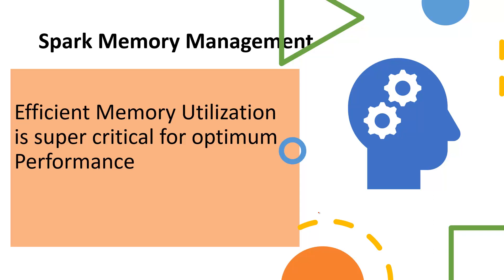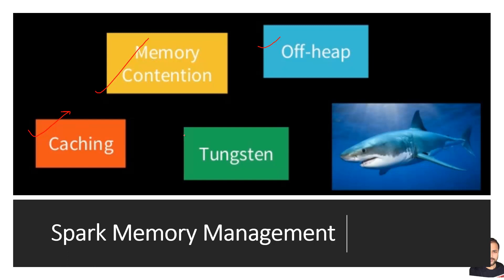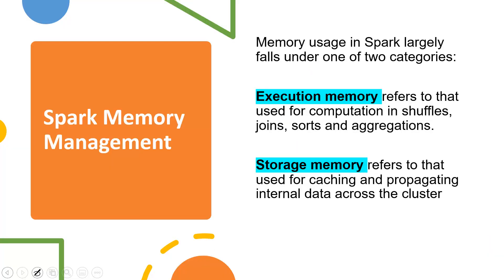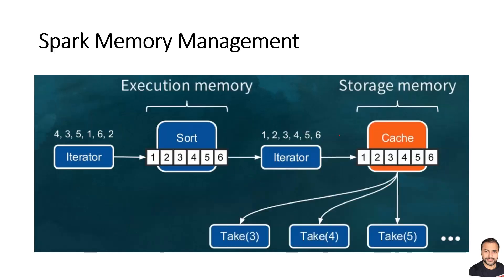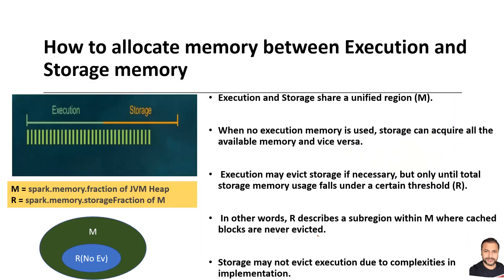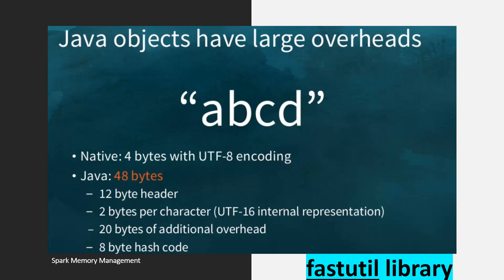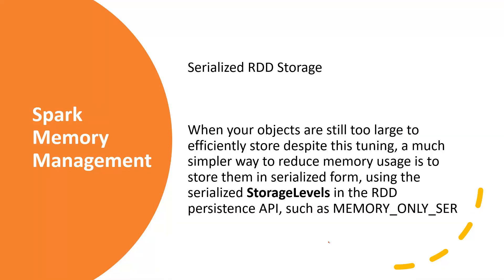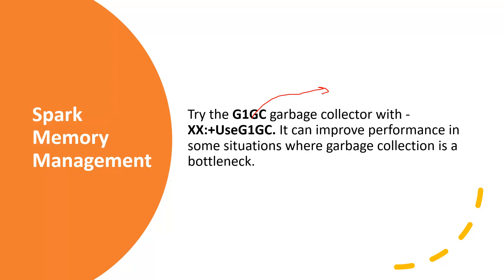Spark Performance Tuning | Memory Architecture | Interview Question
In this particular video, we have discussed Spark performance optimisation for the efficient memory management